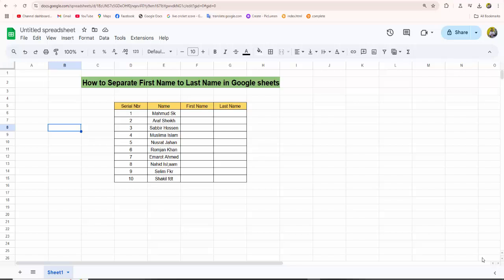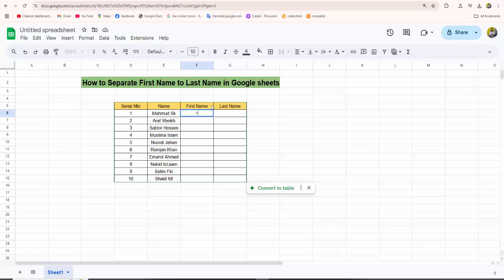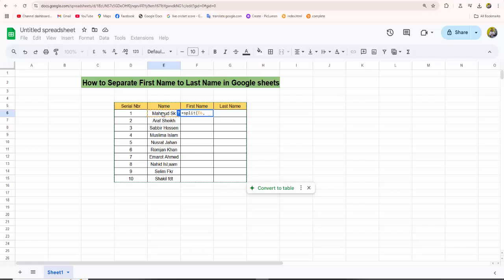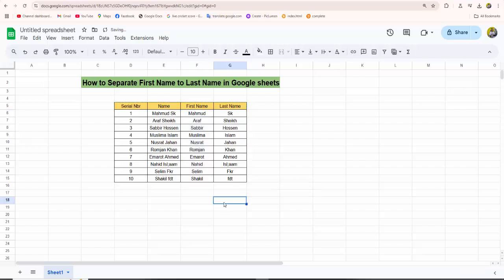How to Separate First Name to Last Name in Google Sheets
Learn how to easily separate first names from last names in Google Sheets with this step-by-step tutorial! Whether you're working on a project, cleaning up data, or organizing a contact list, this method is perfect for streamlining your workflow. We'll guide you through simple formulas and built-in Google Sheets features, making it quick and hassle-free. Perfect for beginners and experts alike!

What you'll learn in this video:

Using the SPLIT function
Applying Text-to-Columns feature
Advanced tips for handling tricky name formats